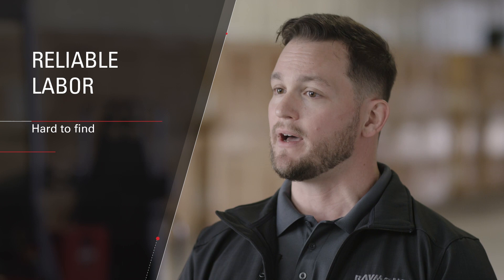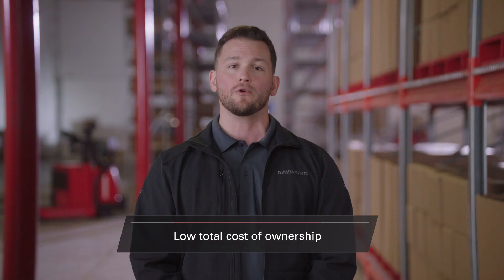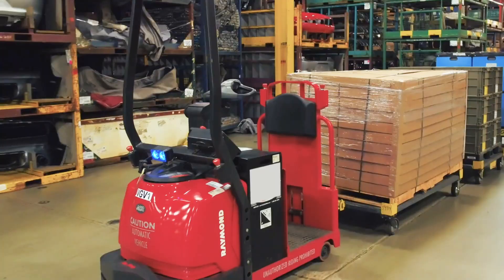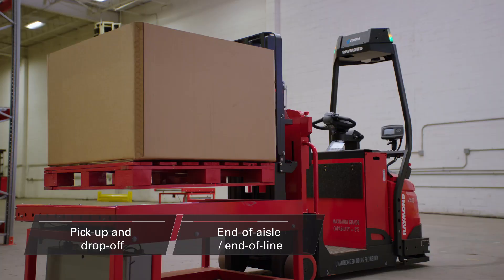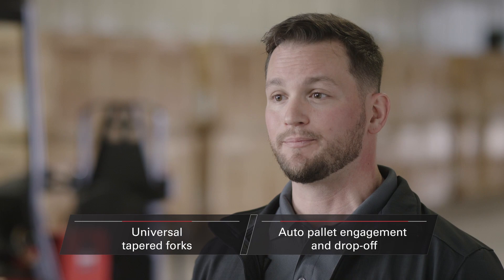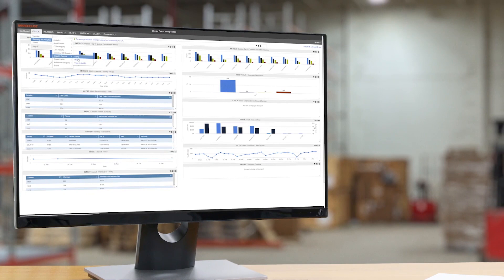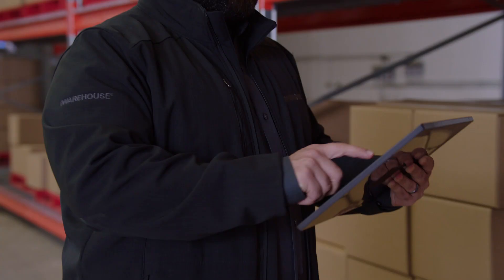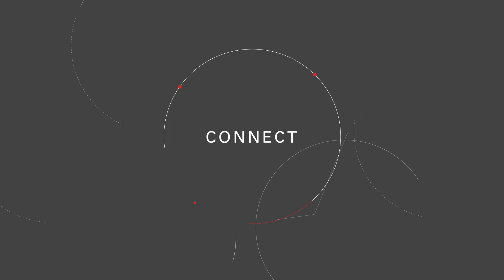Raymond Courier™ Automated Guided Vehicles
Maximize your workforce with Raymond Courier™ automated guided vehicles with exclusive Seegrid vision-guided technology -includes stackers, tow tractors and pallet jacks to improve productivity and maximize your labor resources.